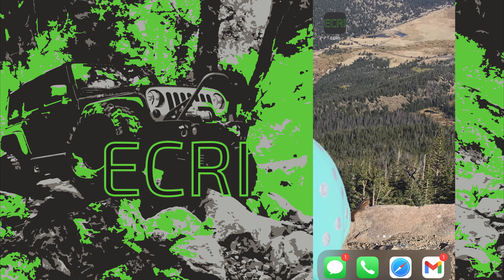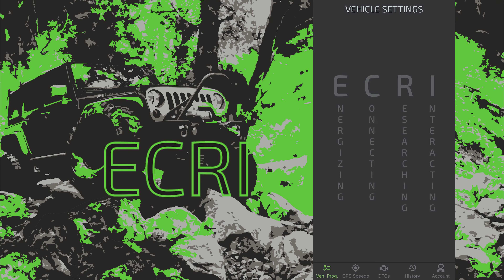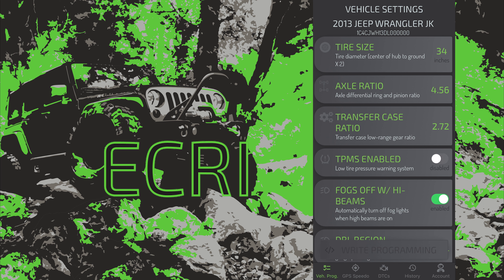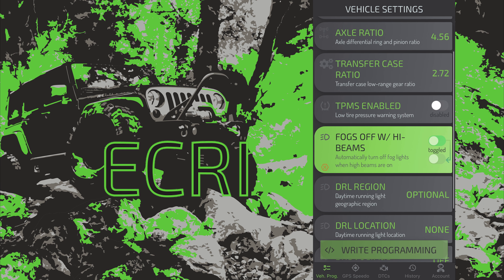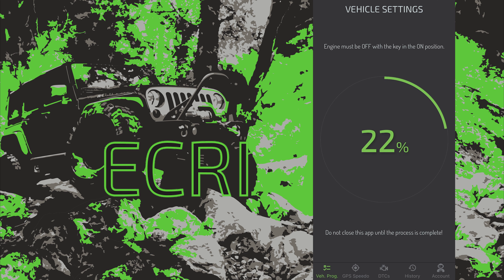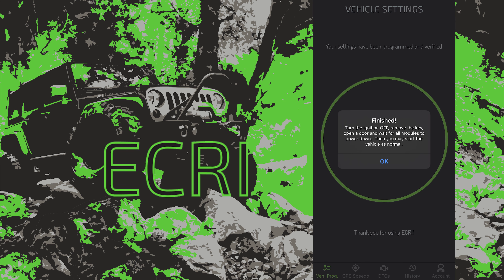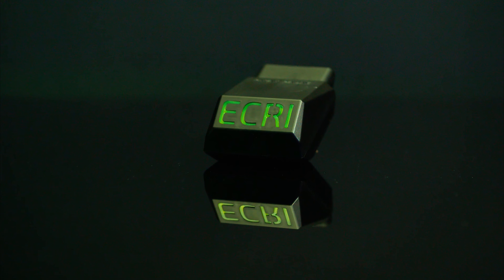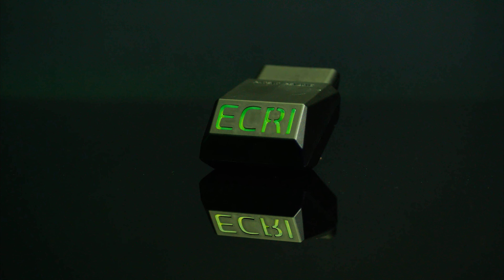How to Keep Fogs Turned On with Hi-Beams Jeep Wrangler JK 2007-2017 from your smart phone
TIMESTAMPS
0:00 - Disable Fogs Off with High Beams on Jeep Wrangler JK 2013
0:20 - Tap the Fogs Off with High Beams Toggle
0:25 - Tap "Write Programming" and Confirm
0:35 - Programming is Finished!